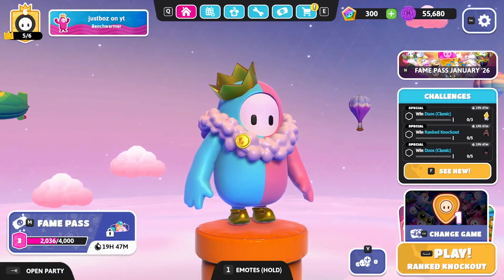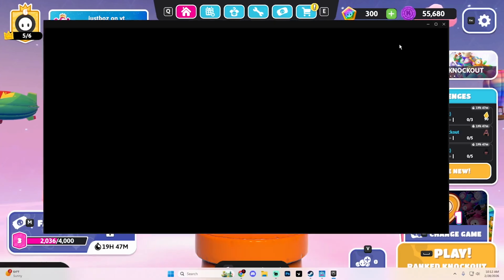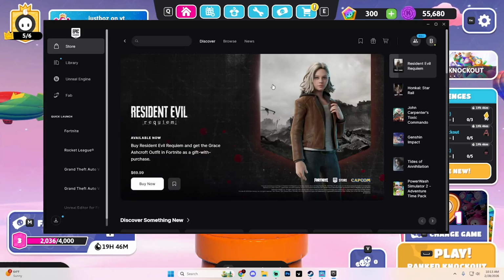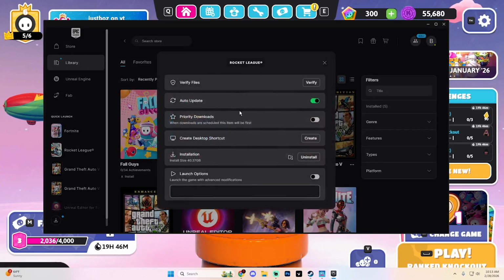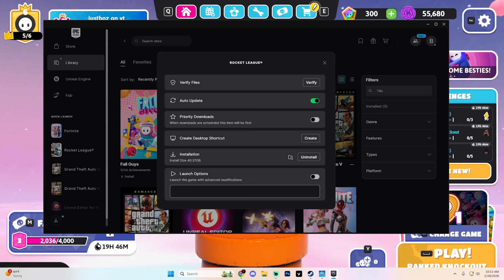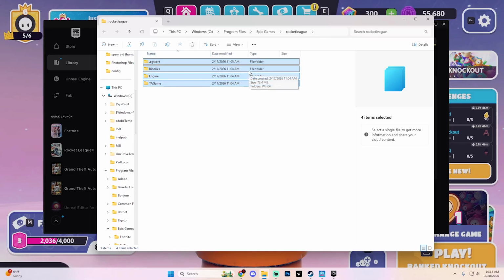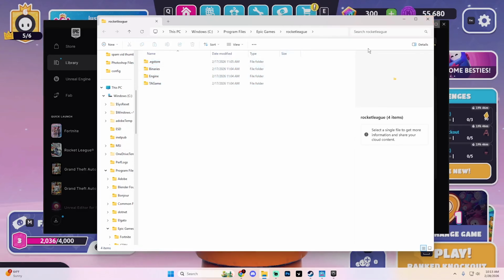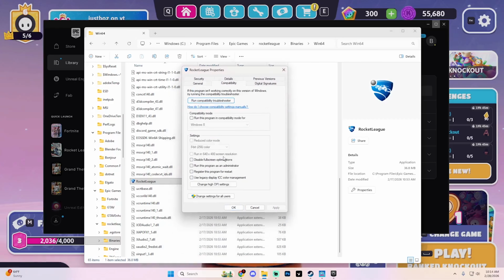How to Fix Fall Guys Crashing or Not Working on PC - Full Guide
How to Fix Fall Guys Crashing or Not Working on PC,Fix Fall Guys Crashing or Not Working on PC,Fall Guys crashing fix PC 2026,Fall Guys not launching Windows 11 solution,Epic Games Fall Guys crash on startup,Fall Guys black screen PC fix,Fall Guys verify game files tutorial,Fall Guys update graphics drivers guide,Fall Guys easy anti cheat error fix,Fall Guys reinstall solution PC,Fall Guys run as administrator guide,Fall Guys lag and freeze fix PC